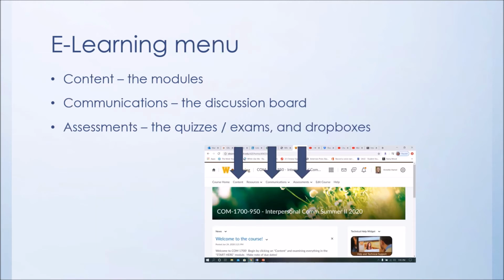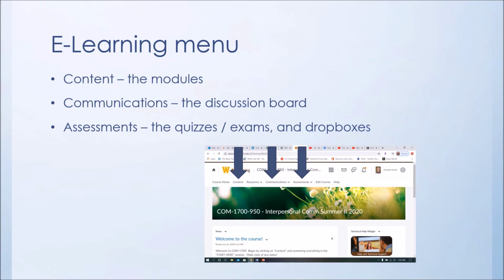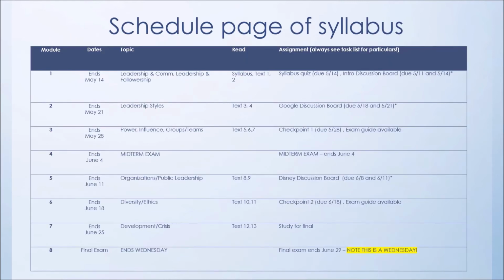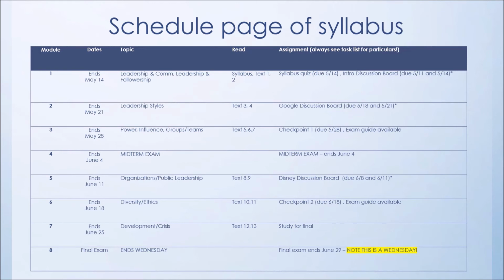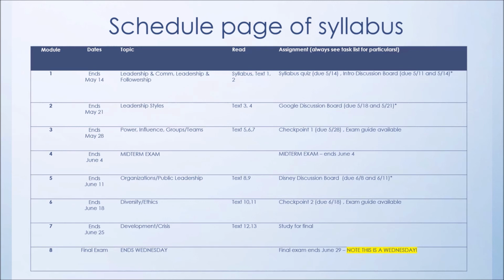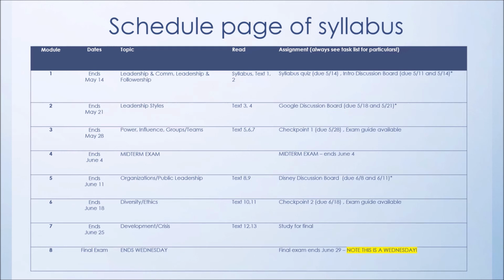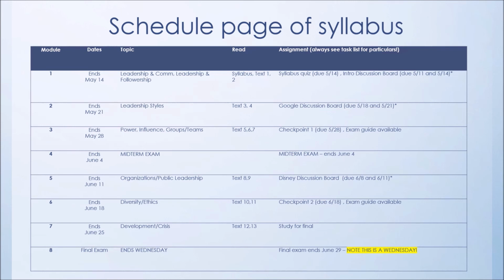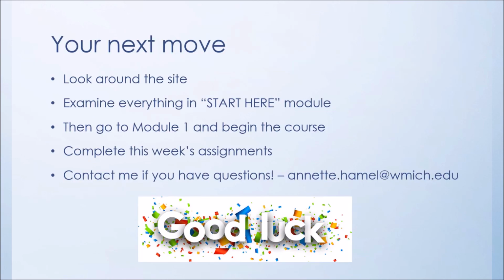3350 Summer I 2024 Orientation